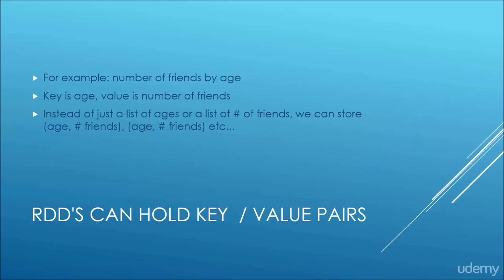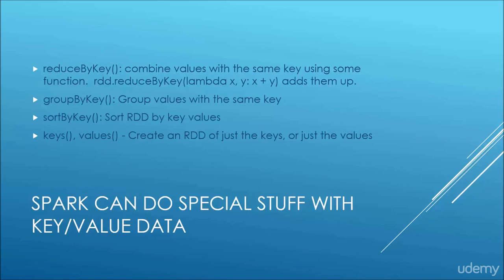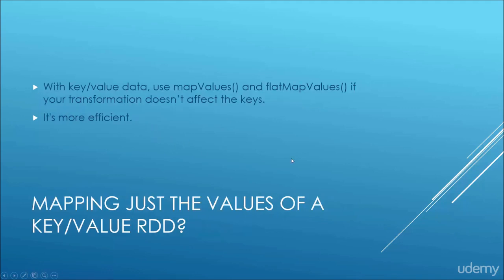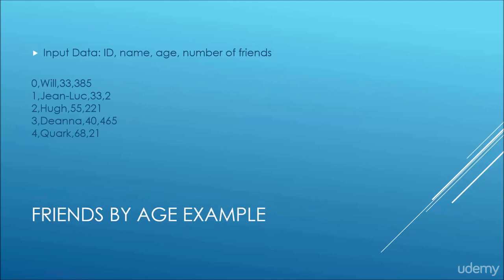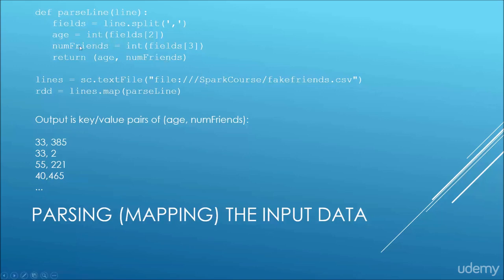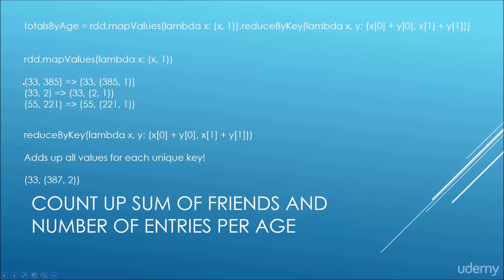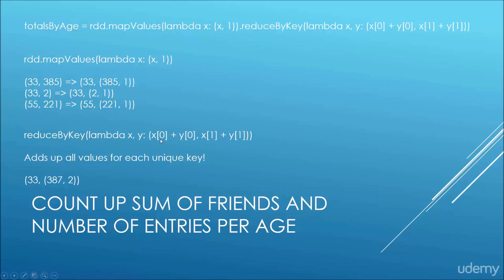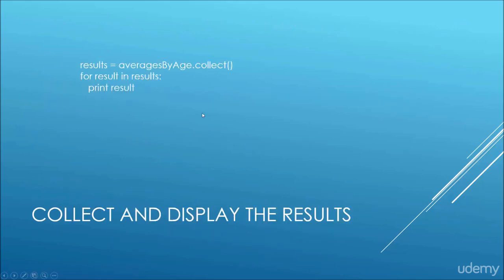4 KeyValue RDD's, and the Average Friends by Age Example